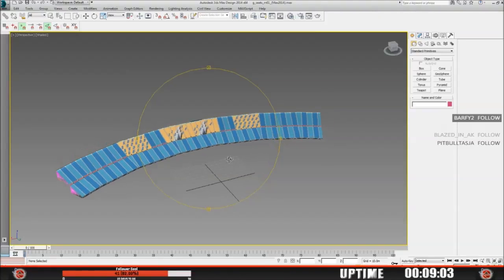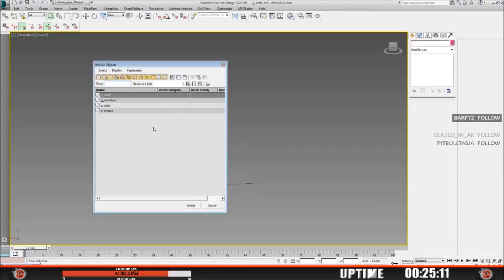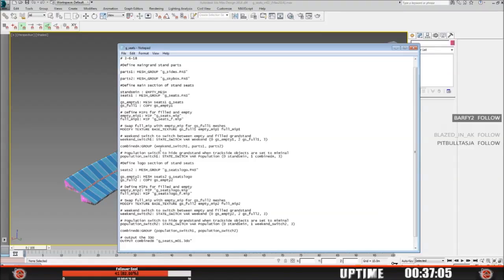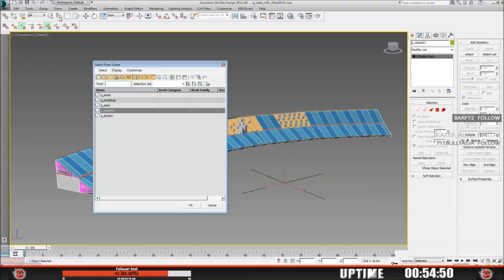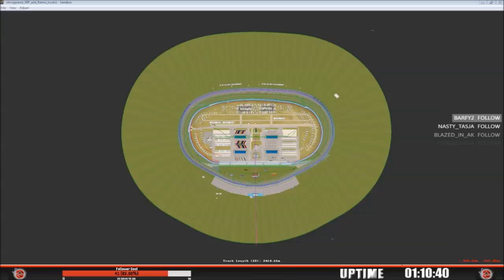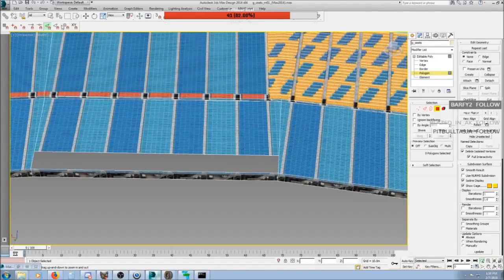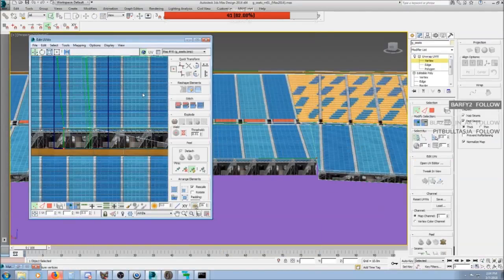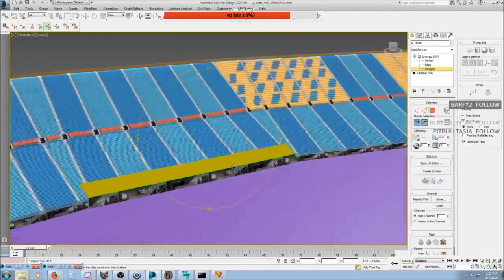Let's do some 3D Modeling!!!...Twitch Archive 3-7-18 Part 1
This is part 1 of 3 parts for a 6 hour long LIVE stream!!  In this part, will go over primarily how to edit an already existing object. In this case a main grand stand for a track which is used in the NASCAR Racing 2003 Season simulation.